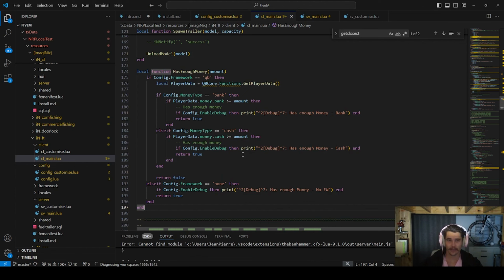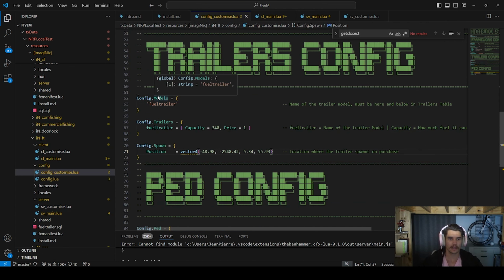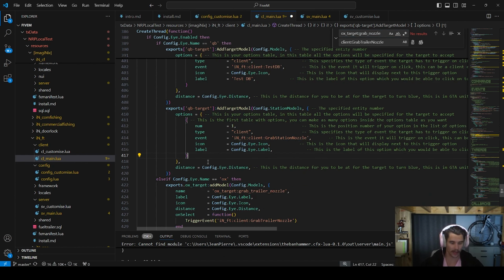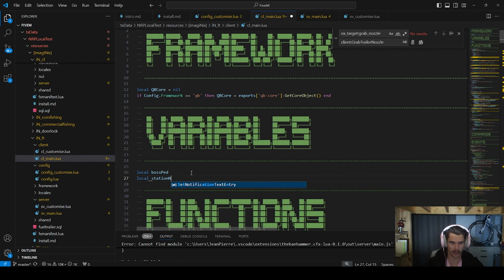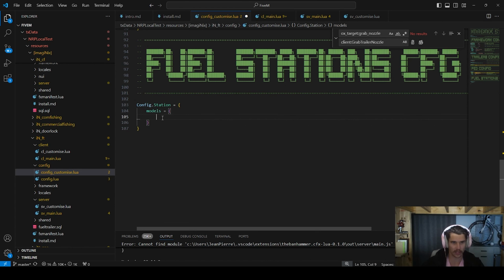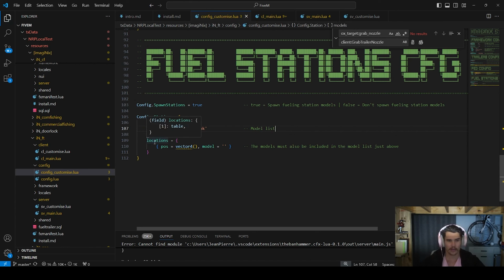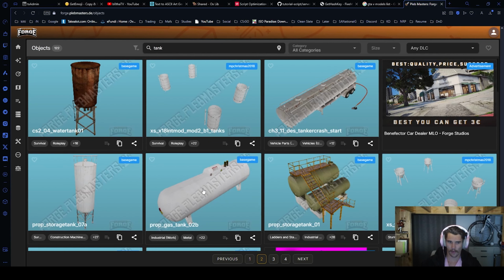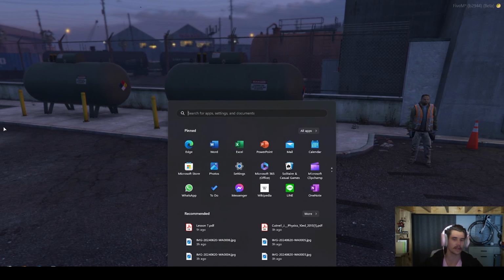Learn FiveM Scripting: Creating a Fuel Trailer Script | 0-100 Challenge Ep. 11